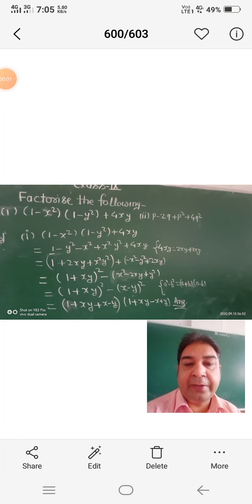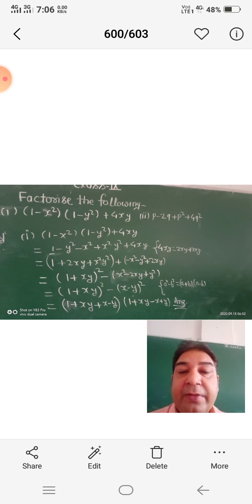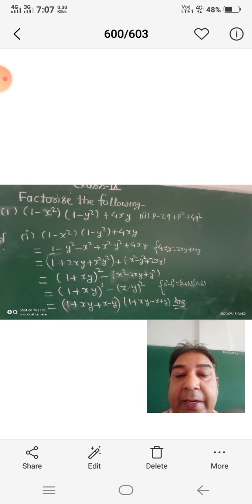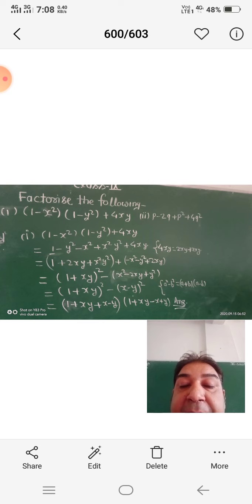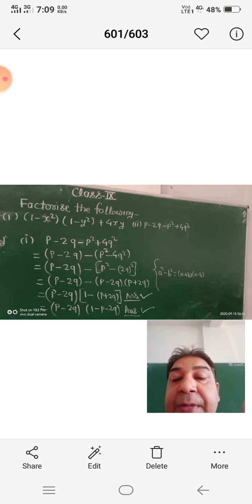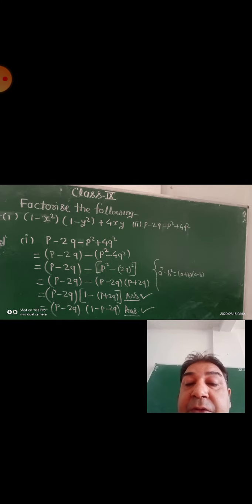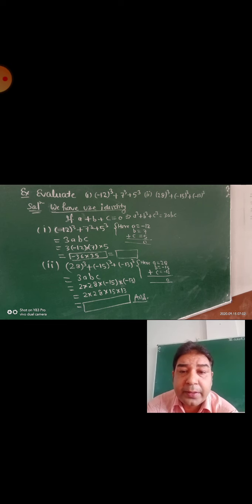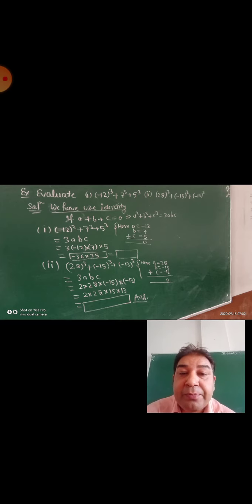Class 9 Maths problems related to L-2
problems related to L-2